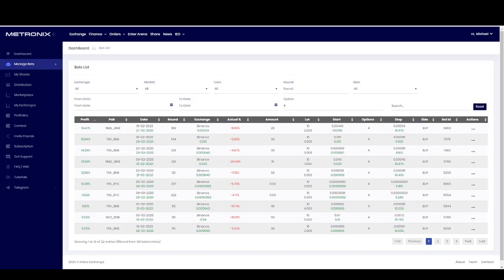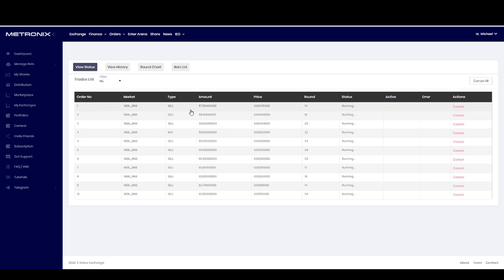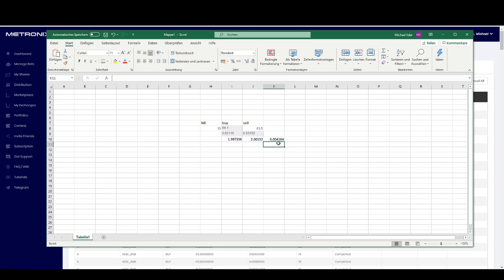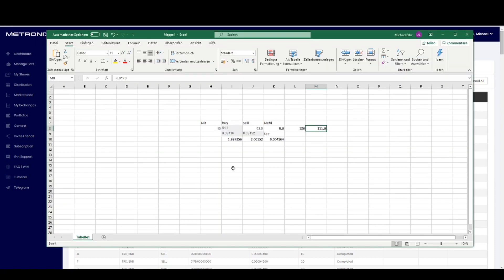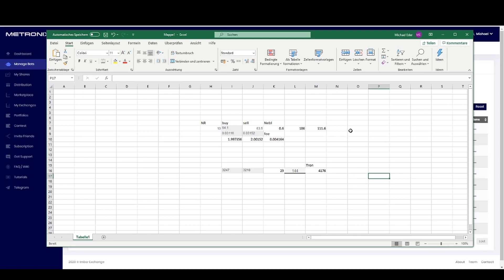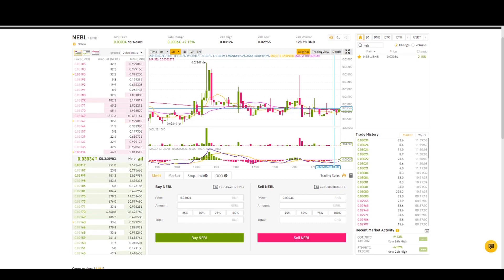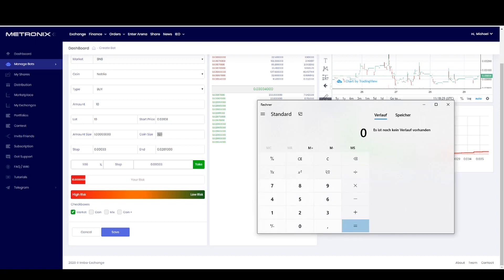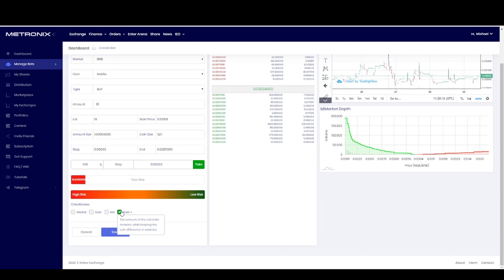Option 4 Coin +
The secret weapon against falling prices but also with option 4 you can wonderfully build up a staking coin portfolio.
By "pulling" coins out of the market, the price of your favorite coins is also strengthened. You should have Coin + active in every market where you think this coin will increase significantly in the long term.

Be the hero with metronix 🦸‍♂🦸‍♀

Use this link and you will get 10% of your trading fees back.